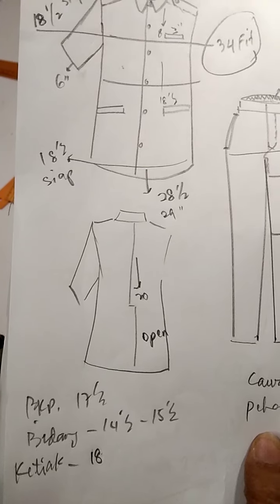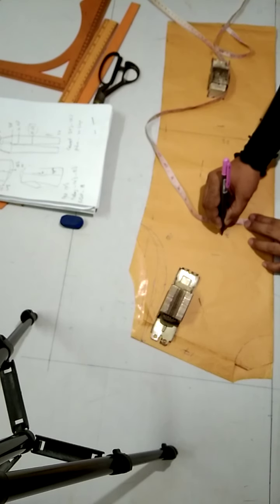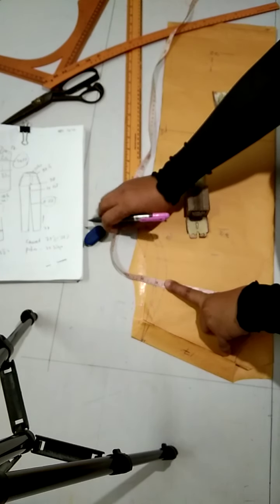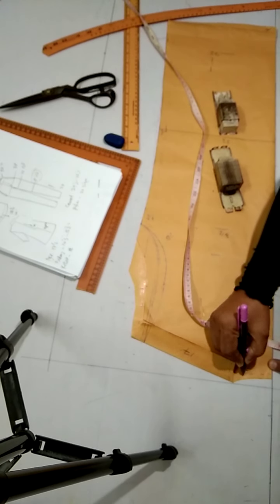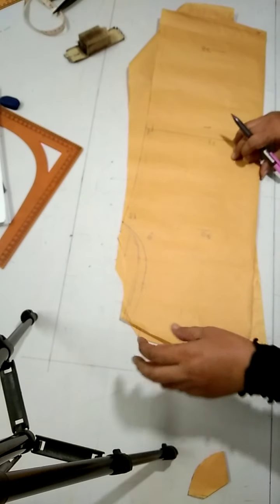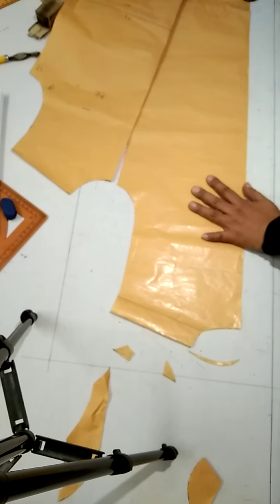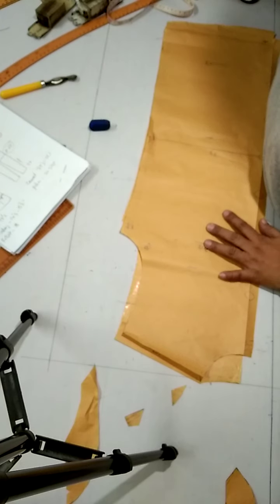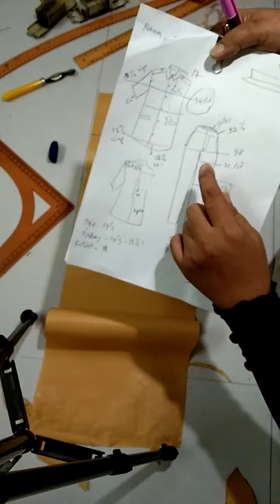HOW TO MAKE MENS SHIRT PATERN (no3)